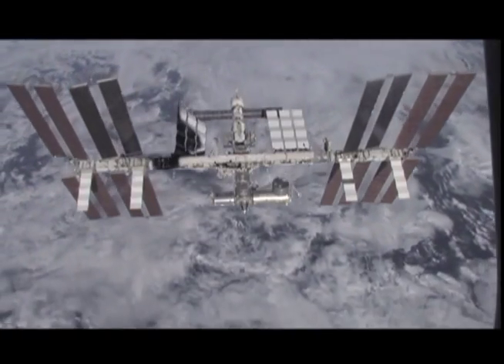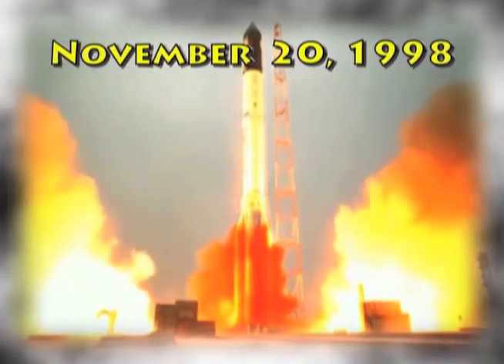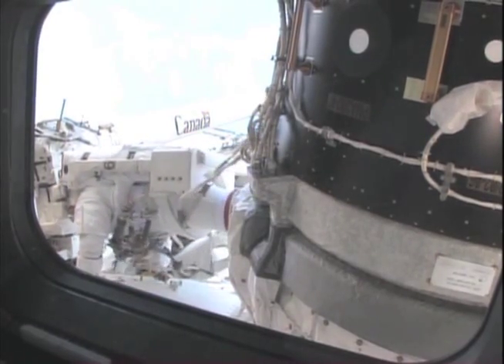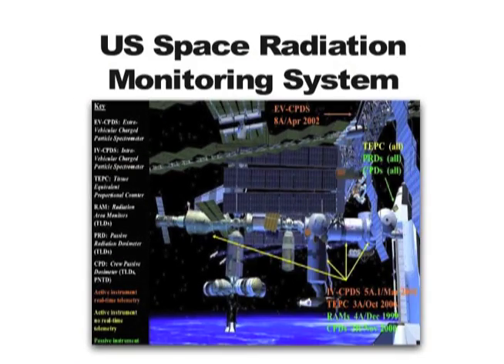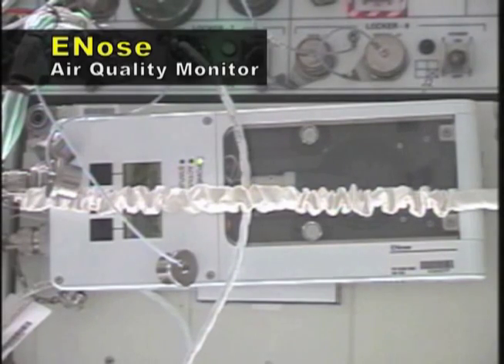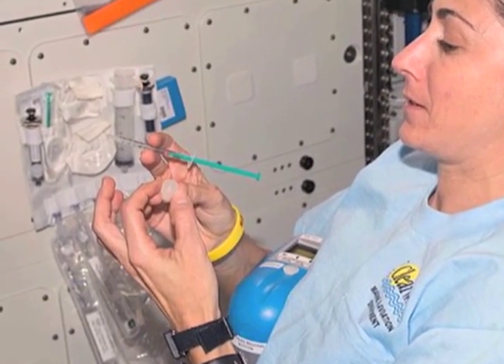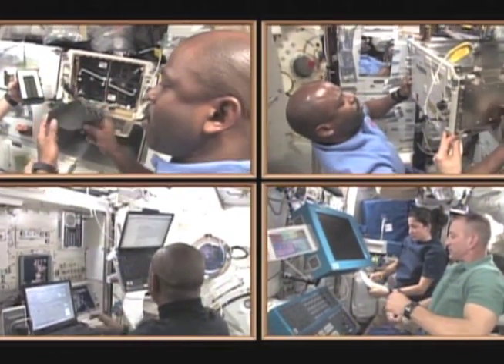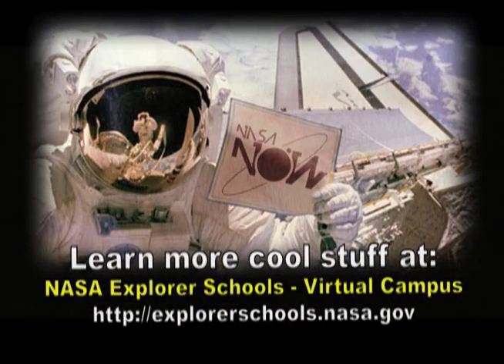NASA Now: Biology: Astronaut Health on the International Space Station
The space environment is extreme. Hear how Stephanie Carrizales Flint, a biomedical engineer at NASAâs Johnson Space Center, and her team develop and monitor systems making the International Space Station a safe place for the crew to live and work.